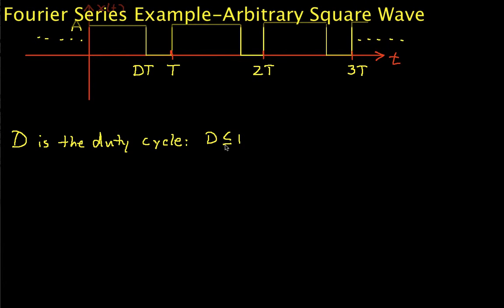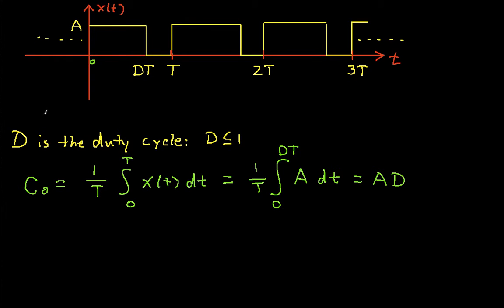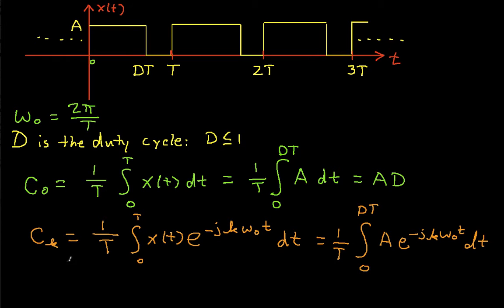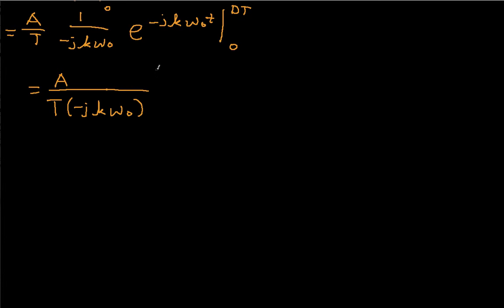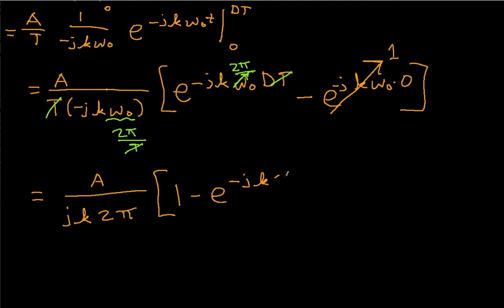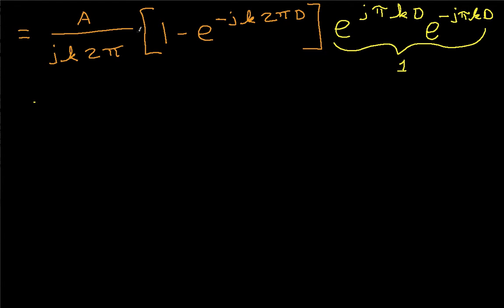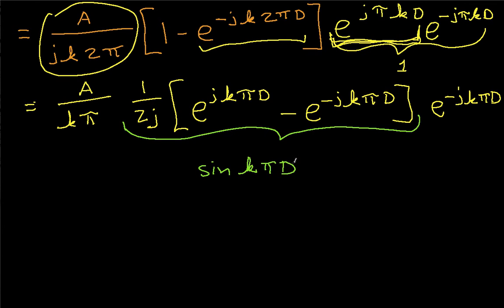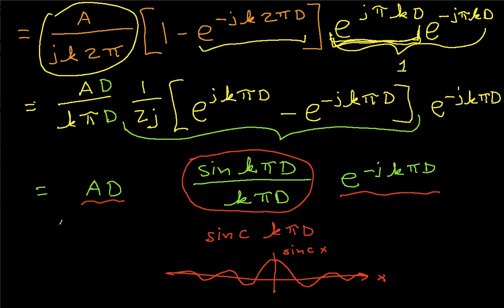Arbitrary Square wave Ex of Fourier Series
A Fourier series is an expansion of a periodic function f(x) in terms of an infinite sum of sines and cosines. Fourier series make use of the orthogonality relationships of the sine and cosine functions. The computation and study of Fourier series is known as harmonic analysis and is extremely useful as a way to break up an arbitrary periodic function into a set of simple terms that can be plugged in, solved individually, and then recombined to obtain the solution to the original problem or an approximation to it to whatever accuracy is desired or practical.